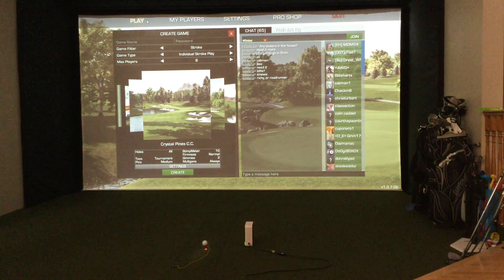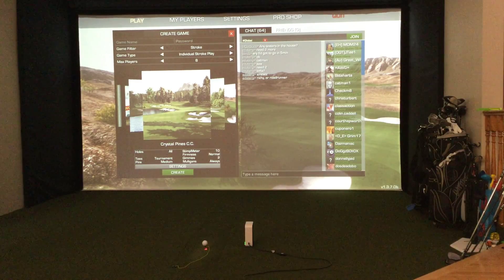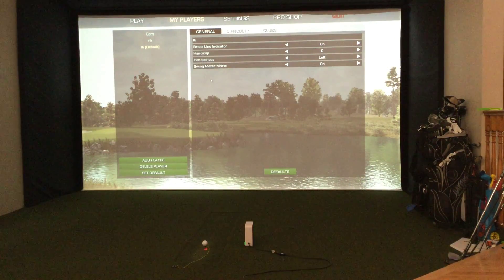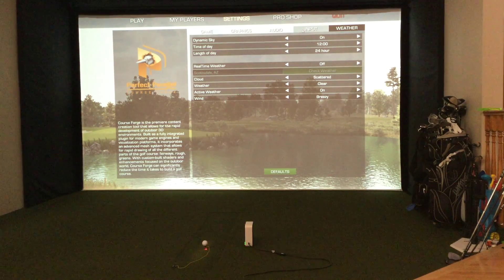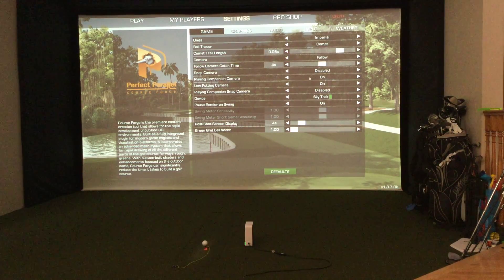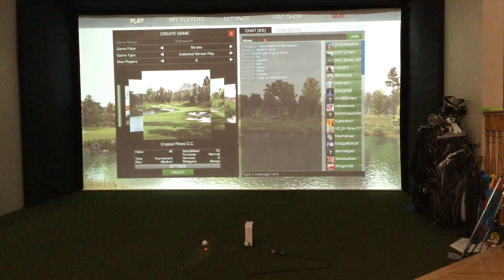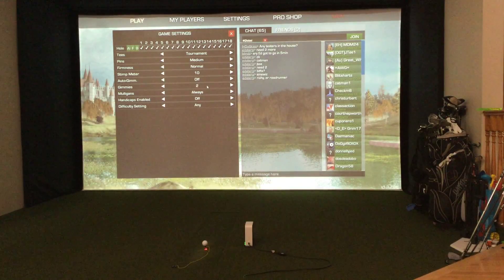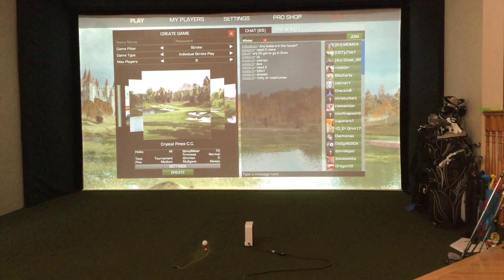SkyTrak with the Perfect Parallel (BETA) Software - Settings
Par2Pro checks out the settings of the Perfect Parallel (BETA) Software with the SkyTrak Personal Launch Monitor